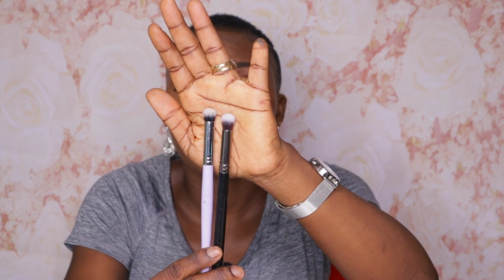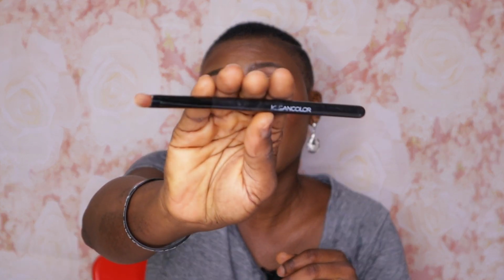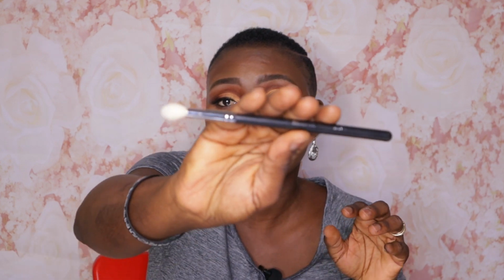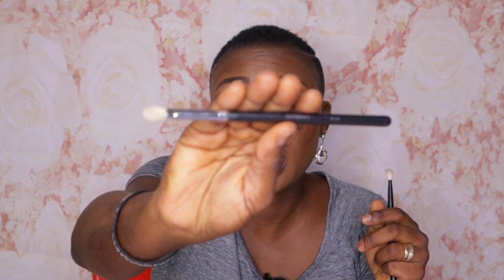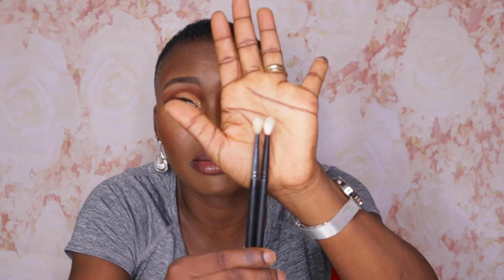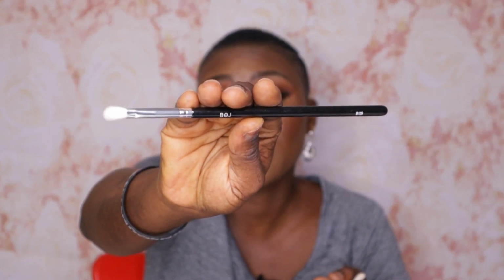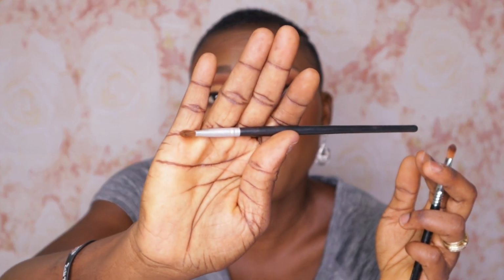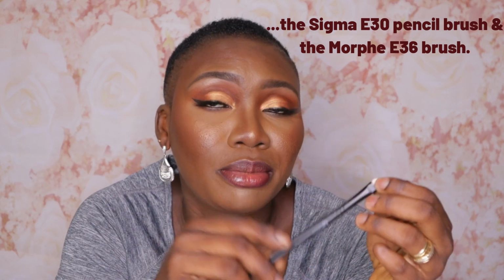FAVOURITE EYE MAKEUP BRUSHES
》Hi there!!! 👋

》In today's Video, I will be  sharing with you my Favourite Eye Makeup Brushes.